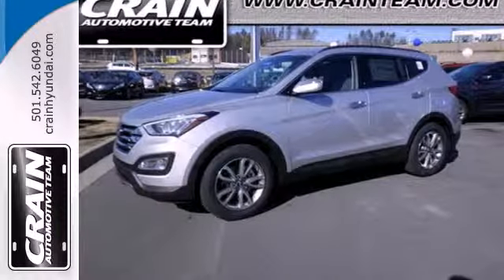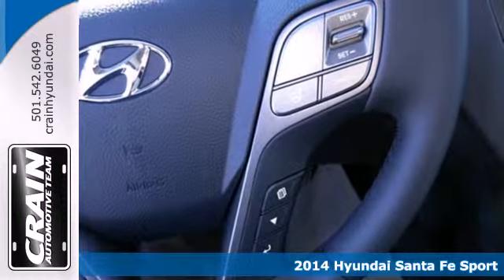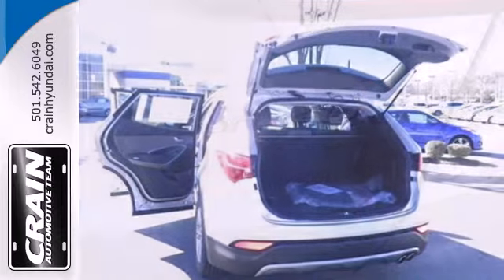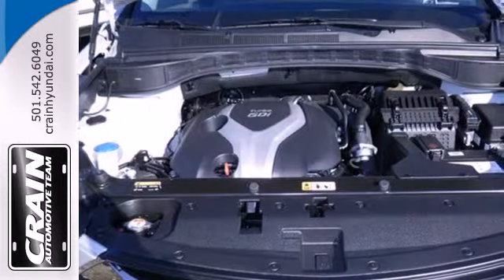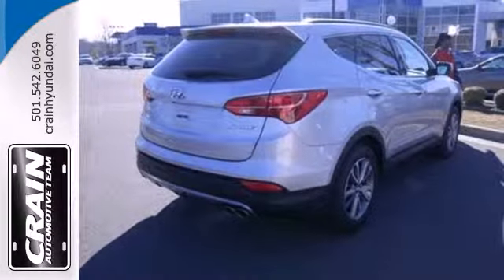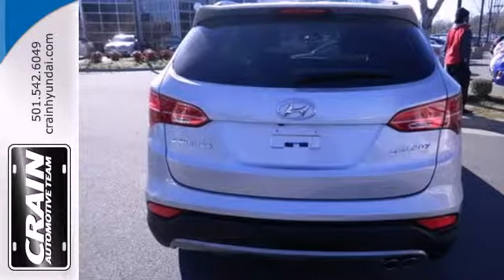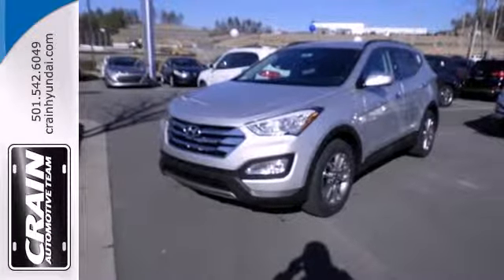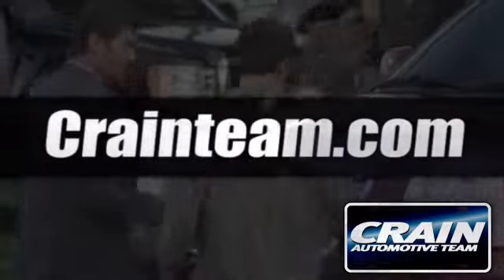2014 Hyundai Santa Fe Sport Little Rock AR Bryant, AR 4HS1860 - SOLD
Year: 2014
Make: Hyundai
Model: Santa Fe Sport
Trim: SPORT TURBO FWD
Engine: 2.0L Turbo-GDI DOHC 16-Valve I4 Engine
Transmission: Automatic
Color: Moonstone Silver
Interior: Gray
Stock #: 4HS1860

Address:
11701 Colonel Glenn Rd